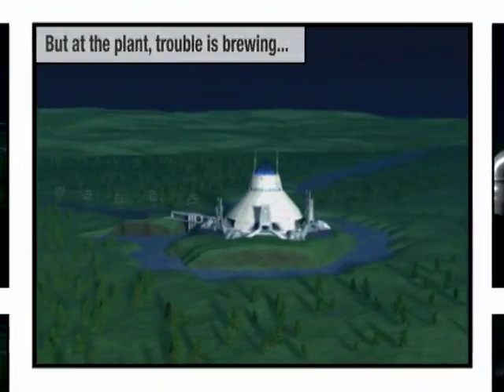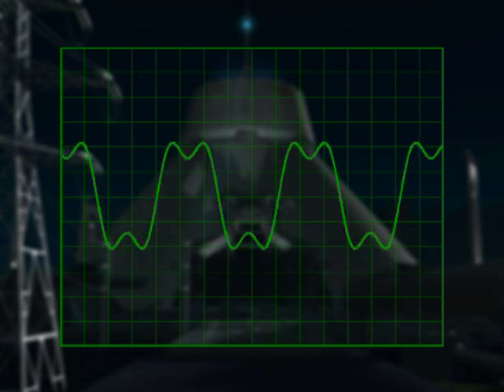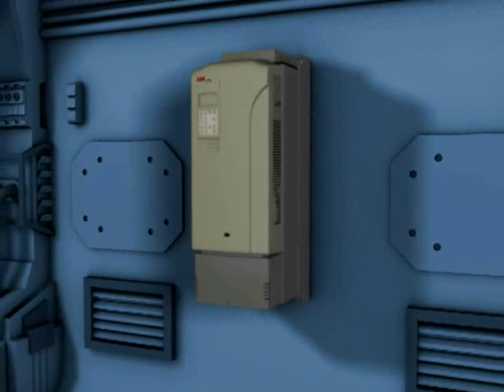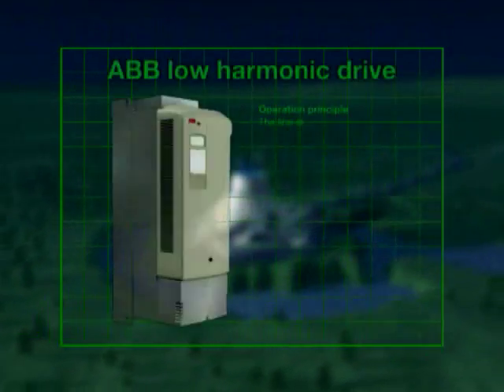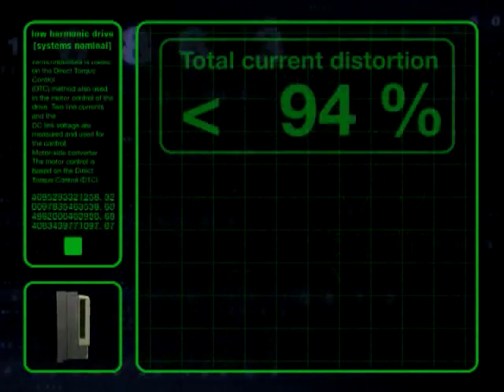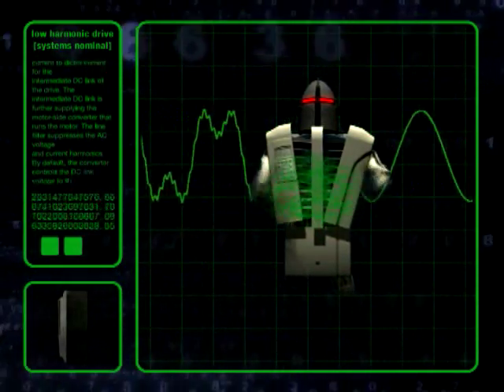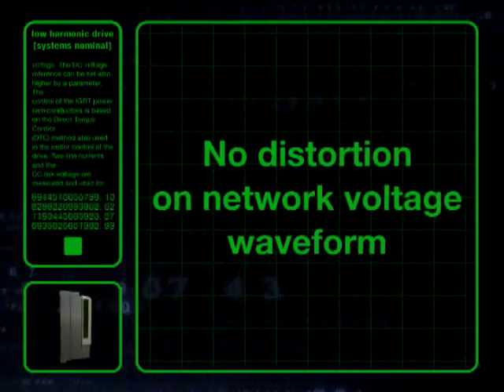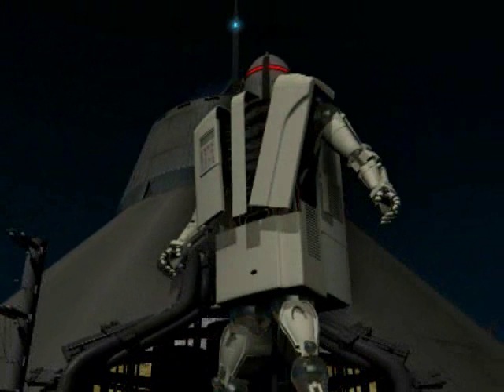ABB Low Harmonic Drive - What are harmonics? How do they effect our power network?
Halcyon Drives specialise in ABB Variable Speed Drives, ABB Motors and ABB Power Factor Correction. We often have to tackle the subject of harmonics, but what exactly are harmonics and how do we resolve the issue? We can offer full harmonic surveys and can supply ABB Low Harmonic Drives, courtesy of ABB we can raise awareness of what exactly causes the issues and why we must provide a solution.